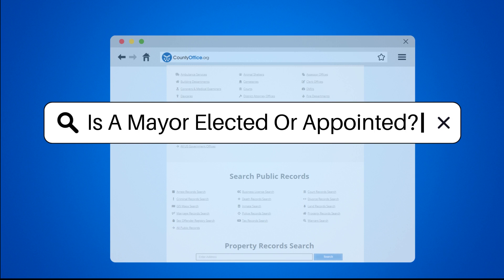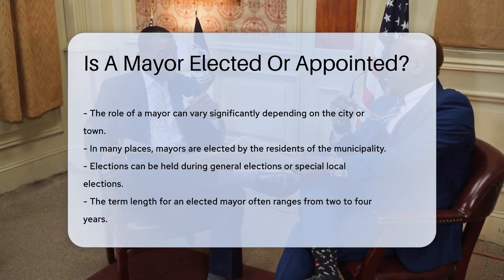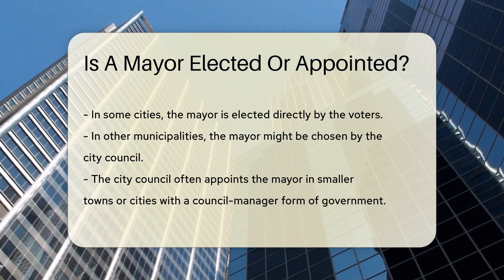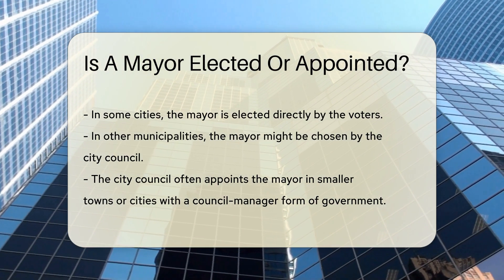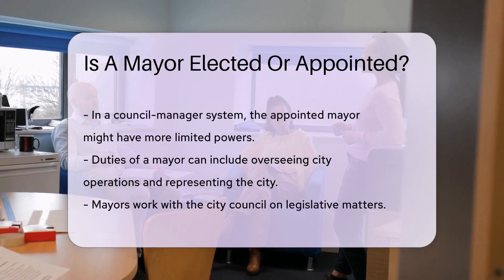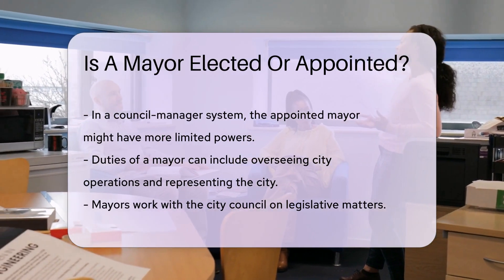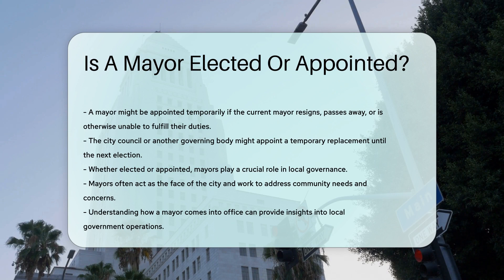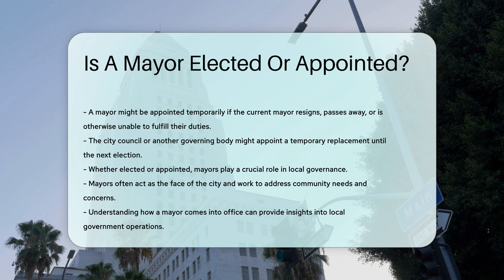Is A Mayor Elected Or Appointed? - CountyOffice.org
Is A Mayor Elected Or Appointed? Have you ever wanted to know whether a mayor is elected or appointed in your city or town? In this enlightening video, we delve into the intriguing world of mayoral appointments and elections. Discover the various ways in which mayors come into office and the distinct roles they play within local governance structures. From direct elections by residents to appointments by city councils, the process of selecting a mayor can vary significantly depending on the municipality's setup.

Mayors hold pivotal positions in shaping the direction of a city, overseeing operations, and representing the community in various capacities. Whether elected directly by voters or appointed by the city council, mayors are instrumental in addressing the needs and concerns of their constituents. Gain a deeper understanding of how mayors are chosen and the impact they have on local government operations.

He